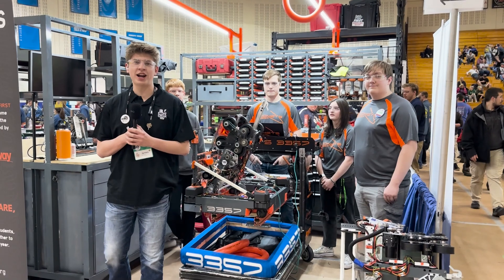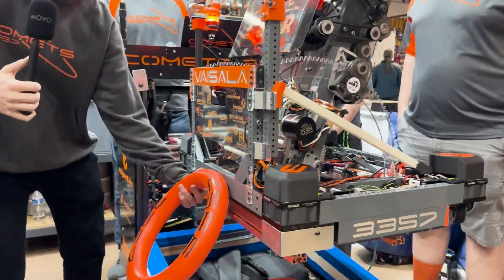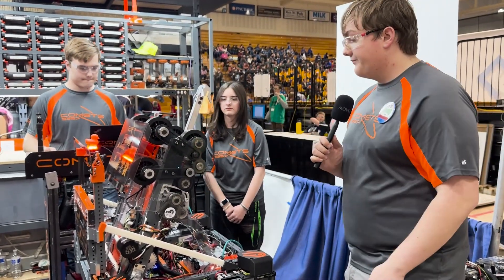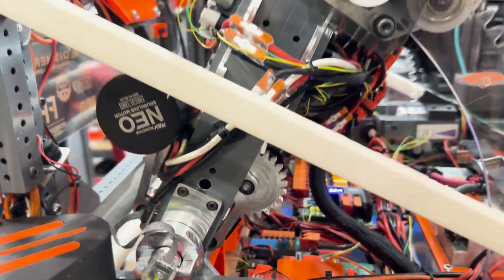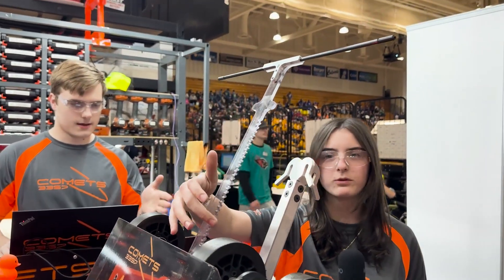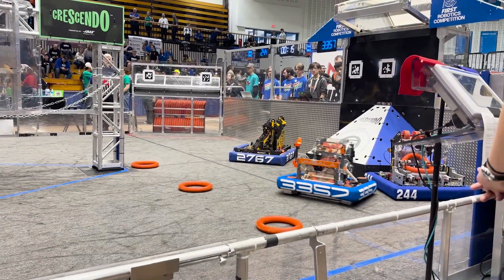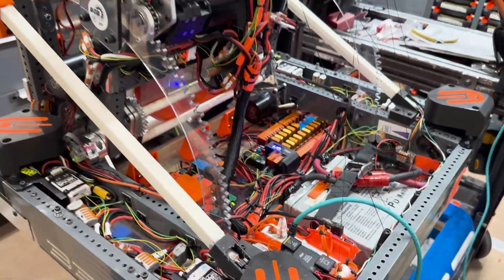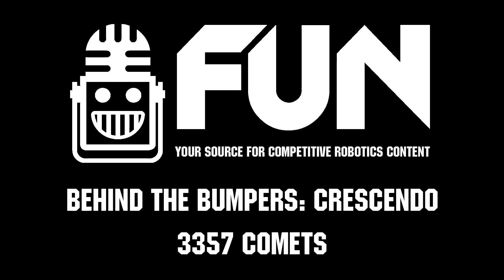Behind the Bumpers | 3357 Comets | CRESCENDO FRC Robot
West Michigan powerhouse 3357 COMETS is small, fast, and a force to be reckoned with in 2024. They dominated the field at the Battle Creek District, had a strong showing at West Michigan, and look to make a run at the Michigan State Championship in two weeks.